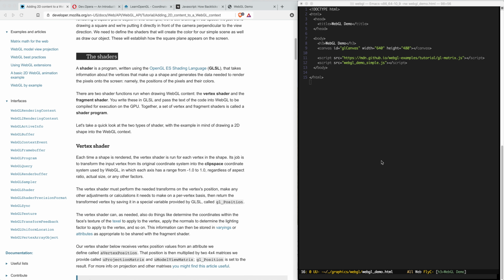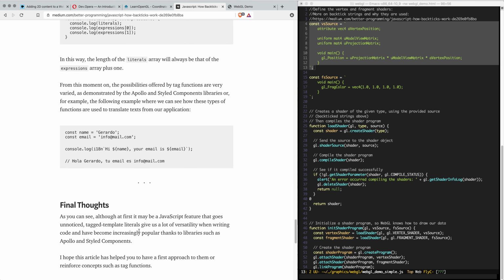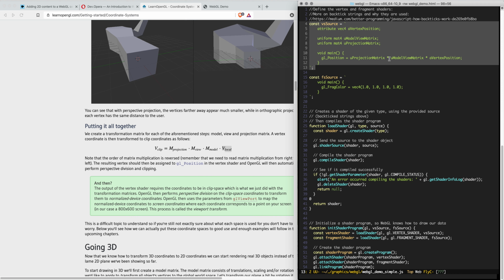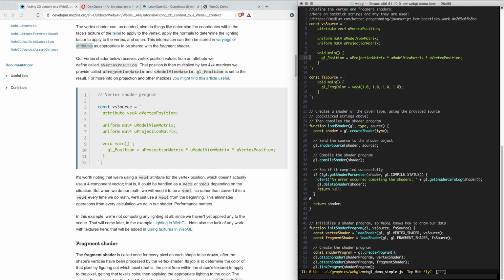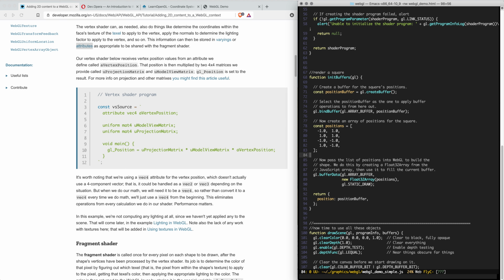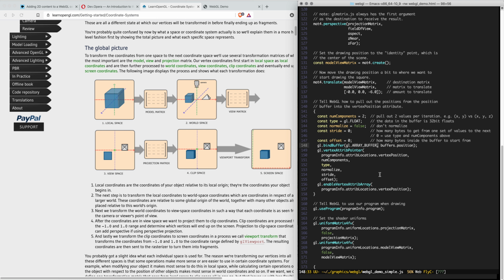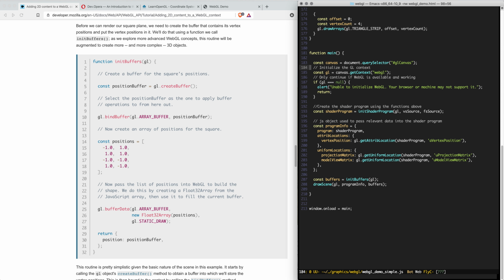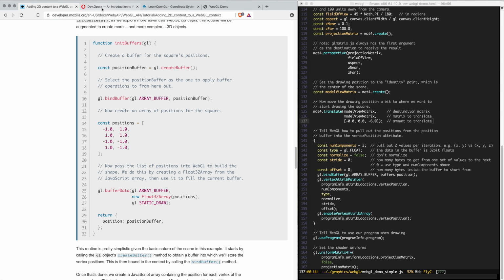22 webgl program